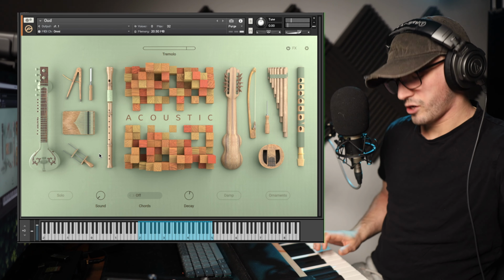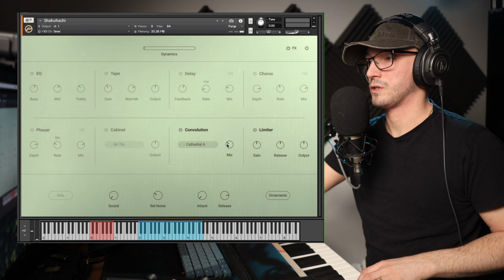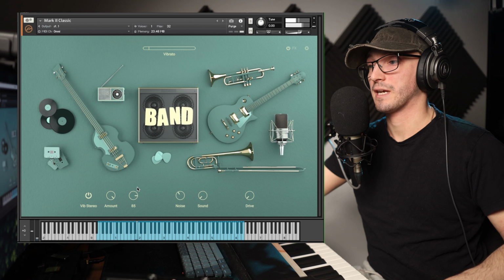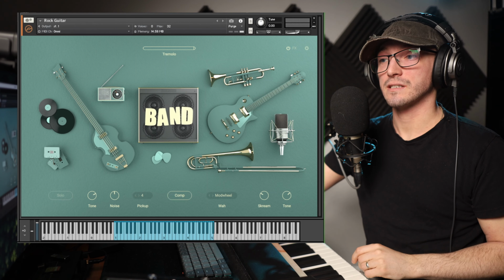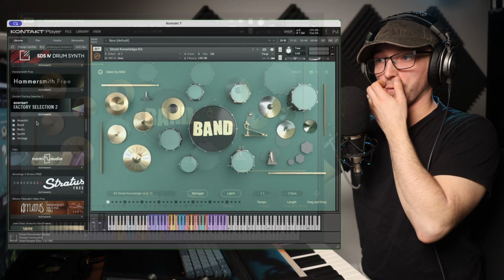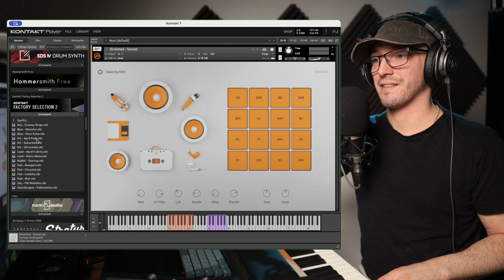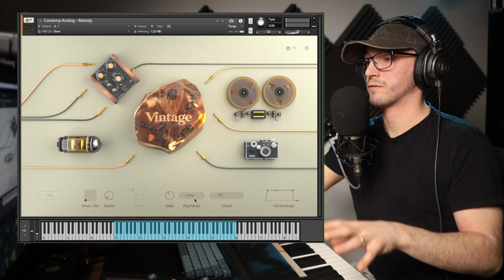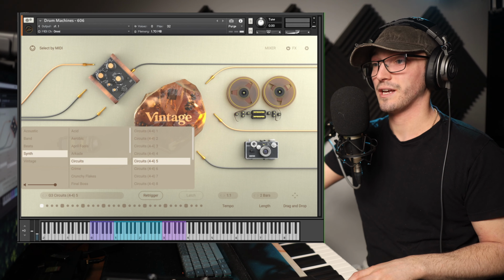FREE VIRTUAL INSTRUMENTS - Factory Selection 2 by Native Instruments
FREE Virtual instruments by Native instruments including an array of Kontakt instruments divided into Acoustic, Band, Beats, Synth and vintage categories, including plenty of drumkits, guitars, synths, keys and more!

00:00 Intro
02:49 Use the stuff in your DAW
03:48 Acoustic: Dudok
06:00 Acoustic: Oud
07:39 Acoustic: Shakuhachi
09:51 Band: Mark II Classic
11:36 Band: Rock Guitar
16:00 Beats
16:45 Synths
17:46 Synths: Bass Monster
18:06 Synths: Kit Apri Fools
18:22 Synths: Lead Hard'n Dirty
19:11 Synths: Mallet - Startup
19:54 Synths: Pad Lesotho
20:25 Synths: Soundscapes
21:05 Vintage: Contemp Analog - Melody
23:00 Vintage: Drum Machines
23:27 Vintage: F100 Flutes
23:50 Vintage: Piano EP10
24:14 Vintage: String Melody Orchestra

kontakt, kontakt player, free virtual instruments, Free bands, free beats, free synth, free drumkits, free guitars,